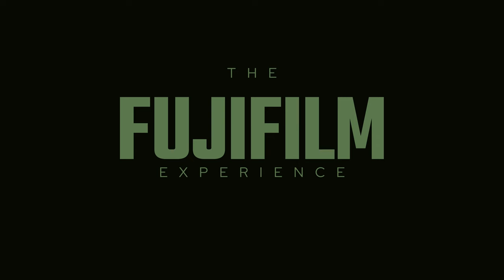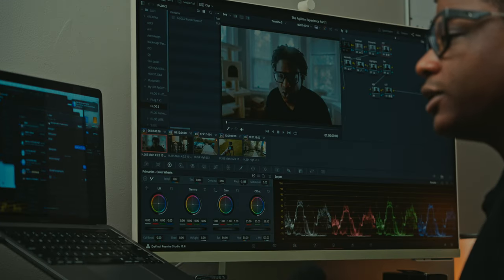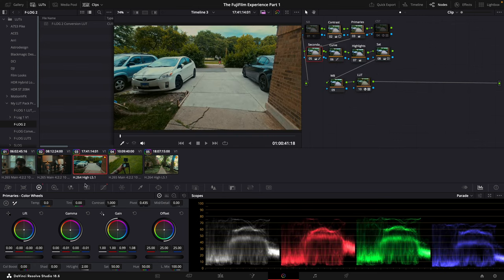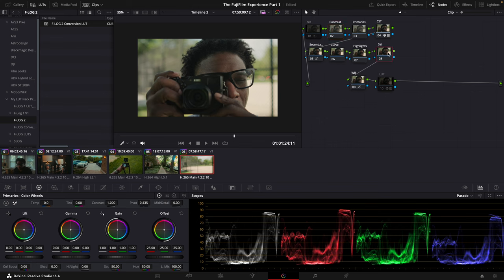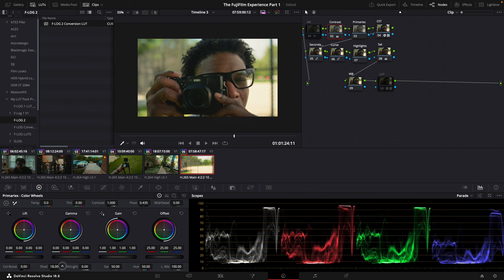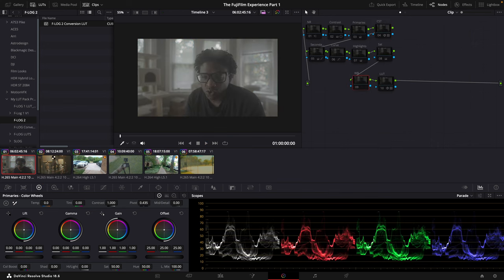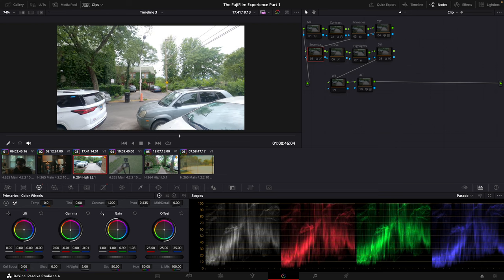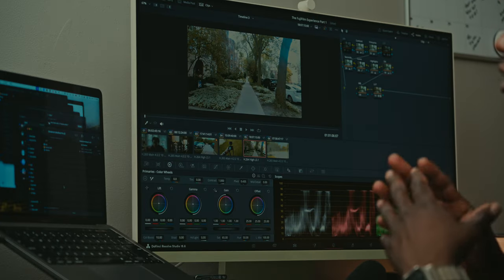Color Grading + Conversion & Cine LUTs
Join me as I take you through my year-long journey creating "The Fujifilm Experience." From September 2023 to July 2024, I managed every aspect of this project, from grading to writing. Using DaVinci Resolve, I applied a creative LUT across footage from the Sony FX3, GoPro Hero 8, and Fujifilm X-H2S, refining the look with conversion LUTs and creative LUTs. Check out the video for the final results and see how these techniques came together to produce a cinematic look. Your feedback is welcome!

FREE LUTS
🎥 Unlock the Full Potential of F-LOG

Stay awesome and keep creating! 🚀

Sony Kit:
Sony FX3
Sony 20mm f1.8
Neewer Pencil Mic
Freewell M2 ND Filters
Atomos Ninja V

FujiFilm Kit:
FujiFilm XH2s
FujiFilm X-H1:
Surui Night Walker
Portkeys PT5 II
NearStream AWM20T

GoPro Kit:
GoPro Hero 8 Black
NICEYRIG Hot Shoe Mount Adapter for GoPro

By using these links, you're directly helping this channel grow, and I truly appreciate your support! 🚀